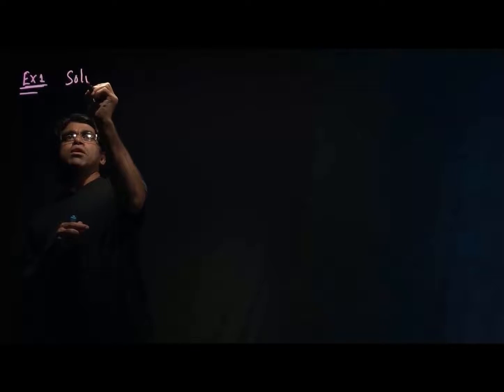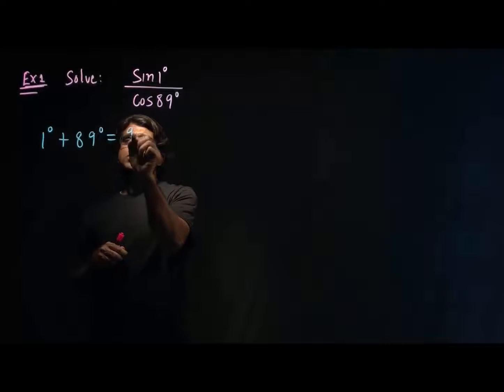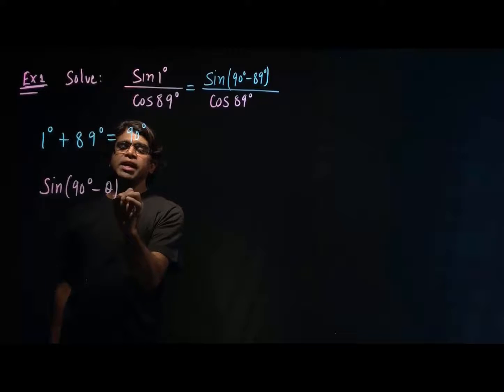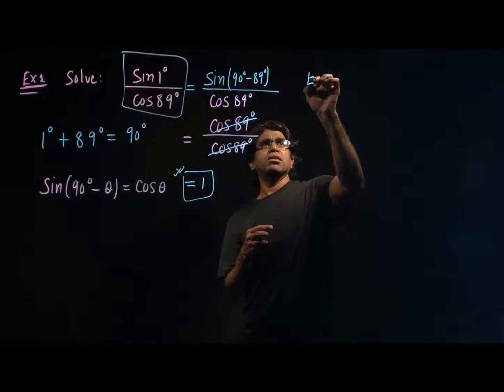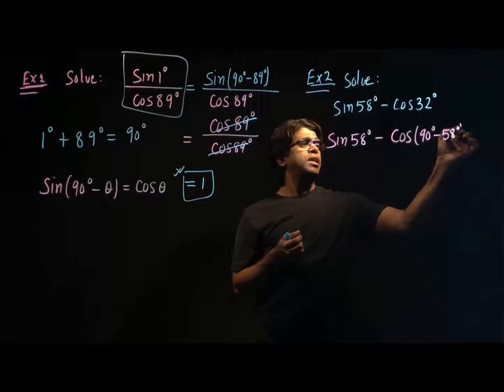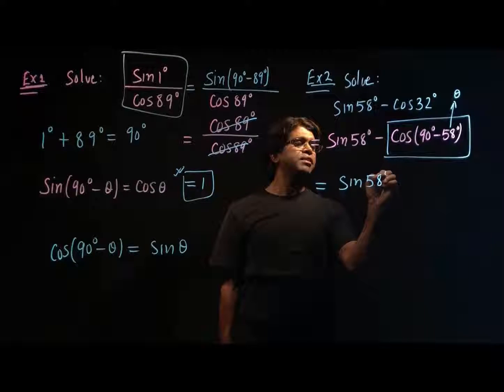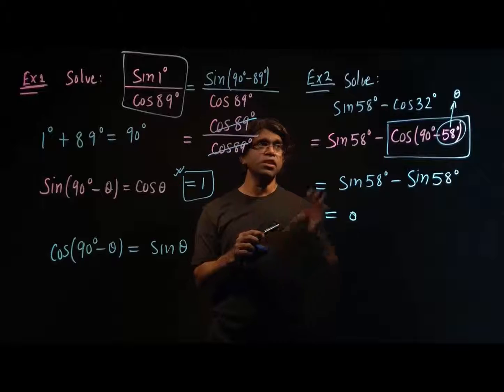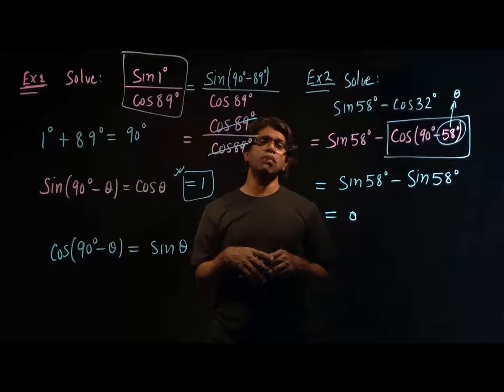Complementary Angles Example 1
Complementary Angles, Properties of Complementary Angles, How to use Complementary Angles, Formulas of Complementary Angles, Example of Complementary angles, Basic Trigonometry Tutorials, Trigonometry Tutorials,

Complementary Angles, Properties of Complementary Angles, How to use Complementary Angles, Formulas of Complementary Angles, Example of Complementary angles,